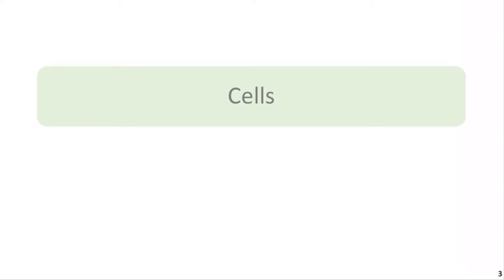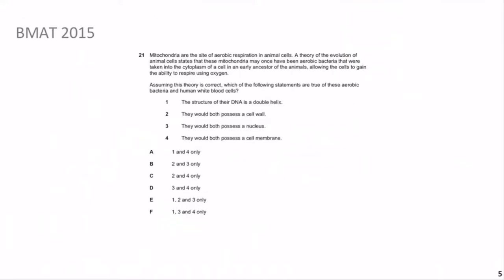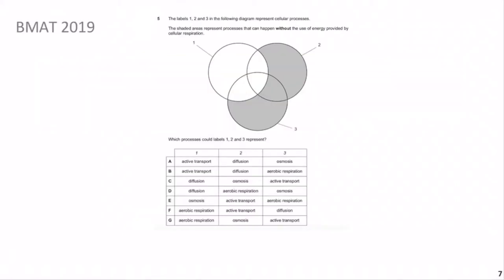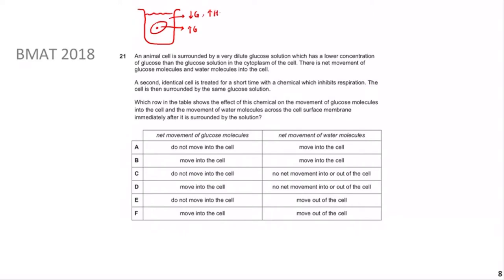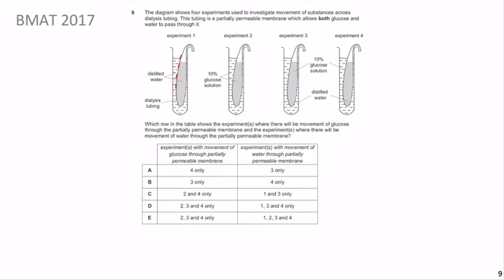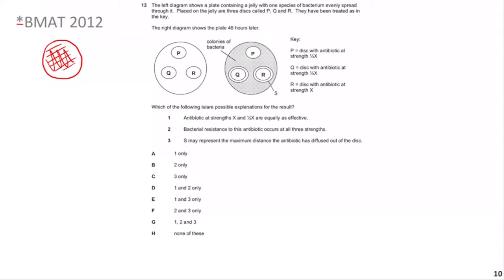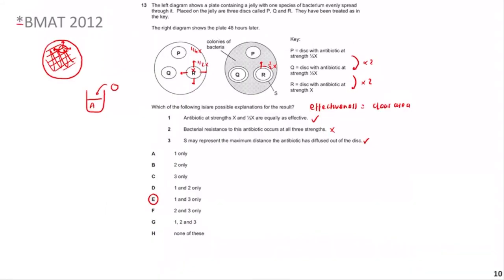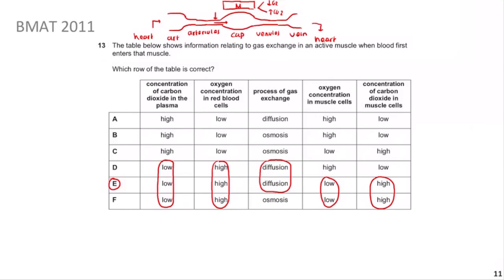BMAT Biology- Cells and Transport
Hey Guys,
Welcome to the start of the BMAT series of videos where we break the BMAT exam into separate topics and cover each in turn. I am aware that the BMAT can be a beastly exam for some so here we aim to tackle this systematically rather than a deep dive into it. This resource is useful for aspiring medics (BMAT section 2) as well as biological natural scientists (NSAA section 1 and 2).